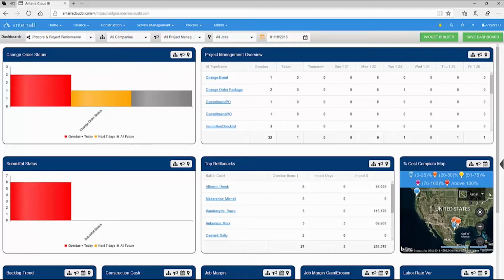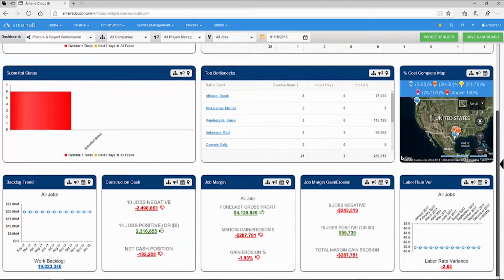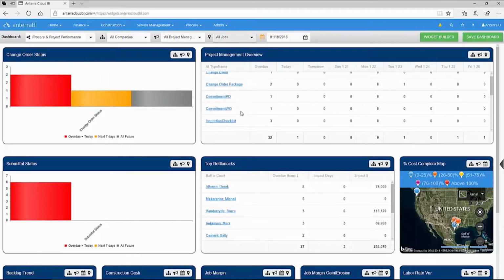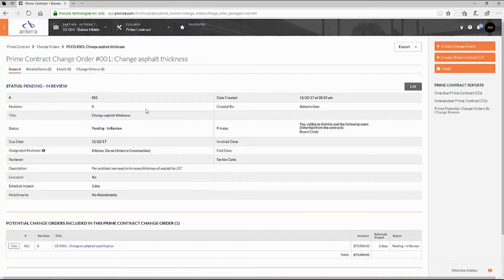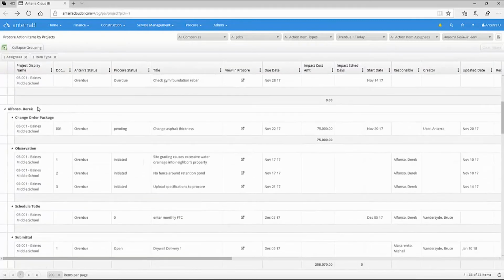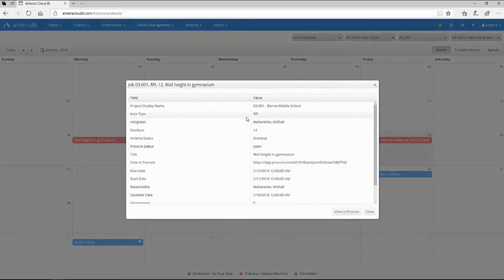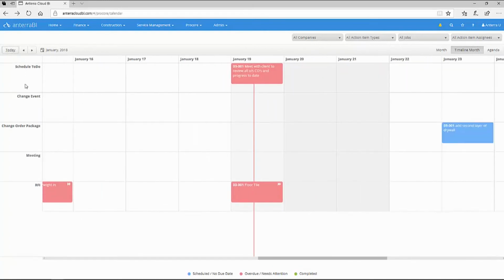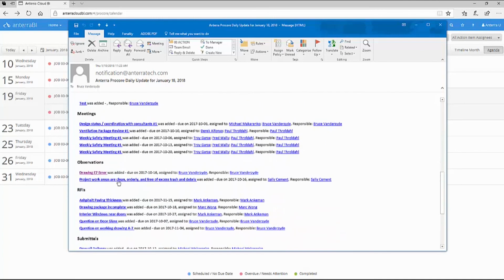anterraBI™ for Procore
View your Procore project management items in Anterra to create Action Items. View bottlenecks and cost impacts on your project.